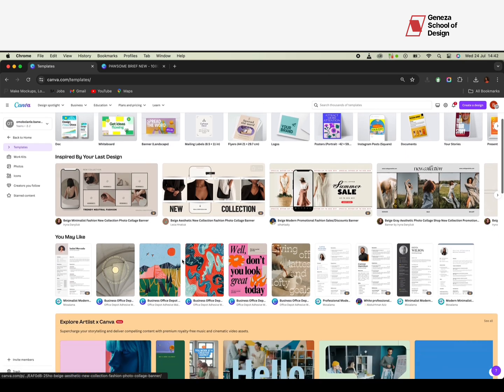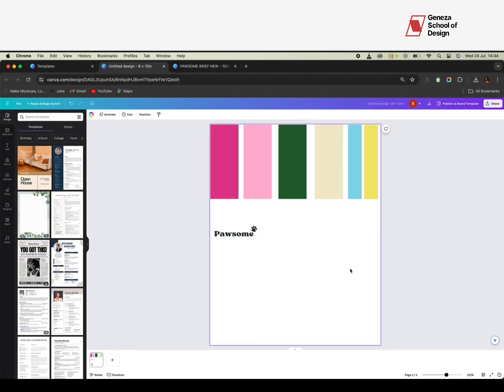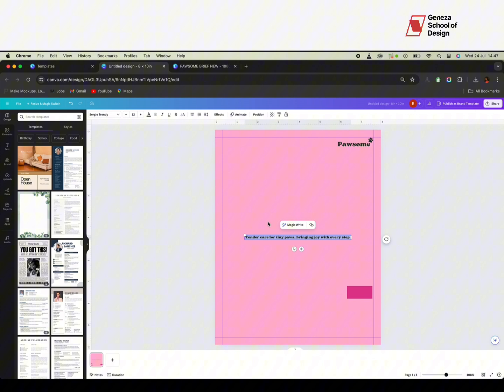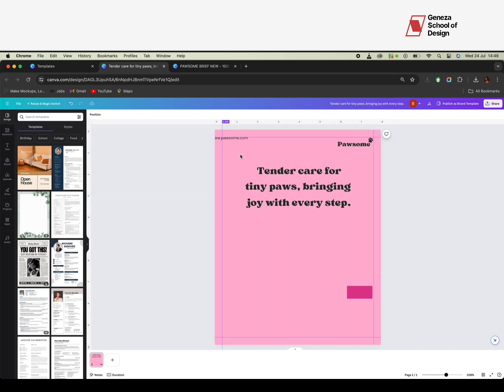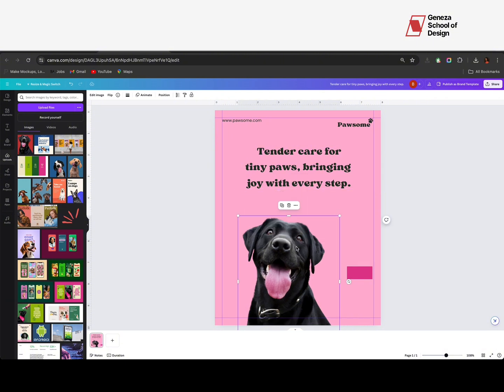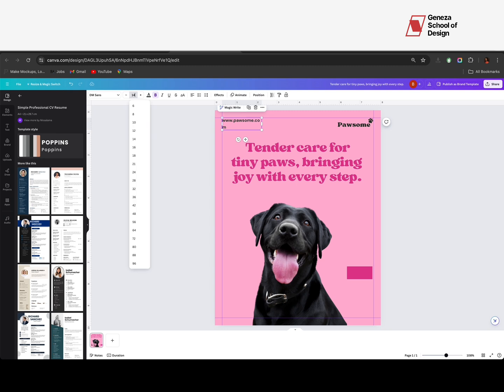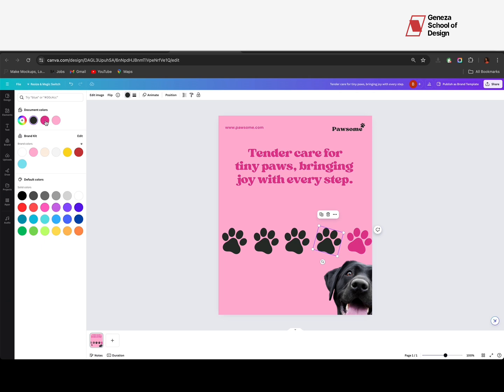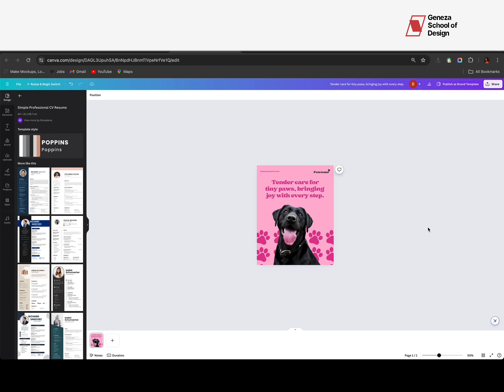How to create a simple social media flyer using Canva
Design Like a Pro! Create a simple social media flyer using Canva.

Struggling to create eye-catching social media flyers as a beginner in design or for your business?

In this beginner-friendly tutorial, we'll show you how to design stunning simple social media flyers using the FREE design platform, Canva.

No design experience required! We'll walk you through everything step-by-step, from interpreting the design brief to adding captivating text and visuals.

Whether you're a small business owner, design enthusiast, or just starting your Canva journey, this video will equip you with the skills to create professional-looking social media flyers that will grab your audience's attention.

Don't forget to:
Share it with anyone who wants to learn design with Canva.

to explore our comprehensive Canva course and take your design skills to the next level!